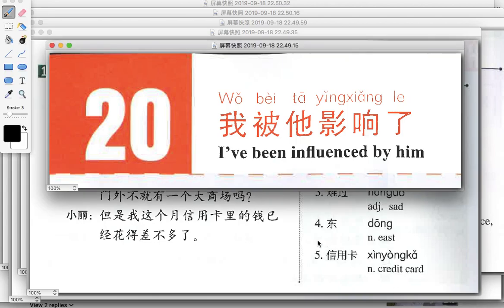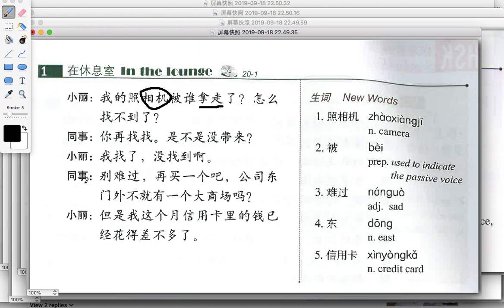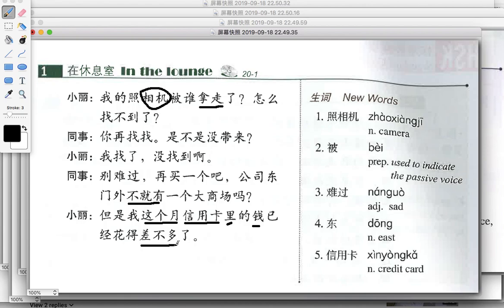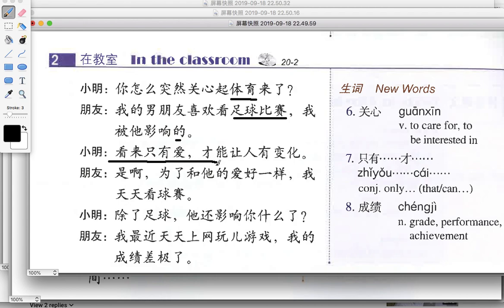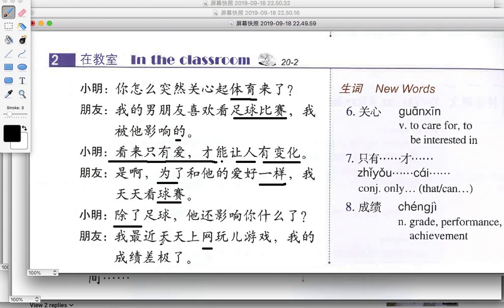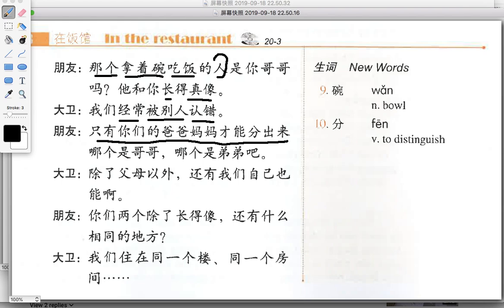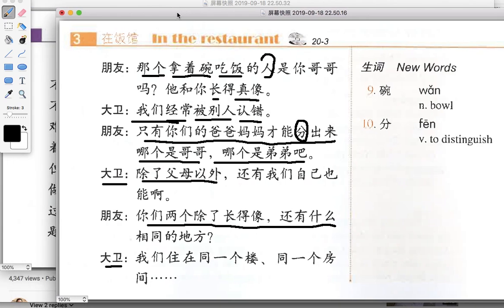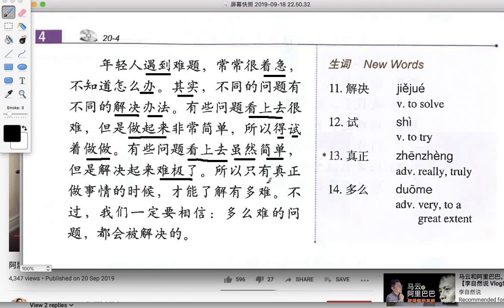HSK 3 Lesson 20 Standard Textbook Review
The explanation of some grammar points and vocabulary of HSK 3 Standard Textbook Lesson 20, also the translation of the text and perhaps a bit of Chinese culture related. Hope this will help you with your HSK learning.